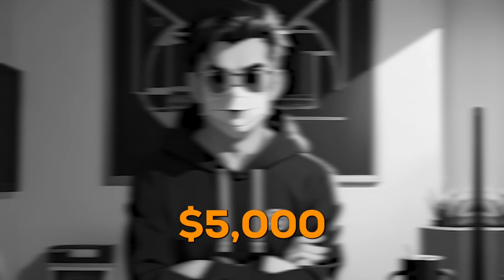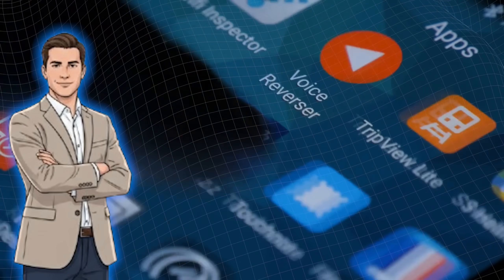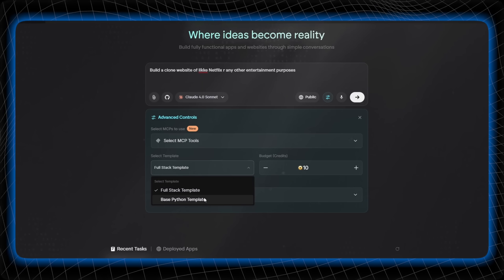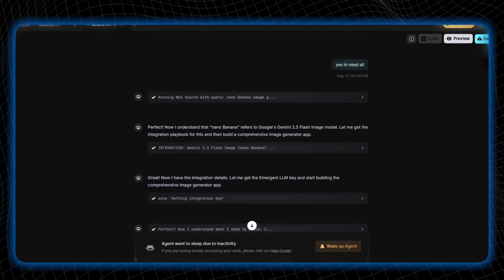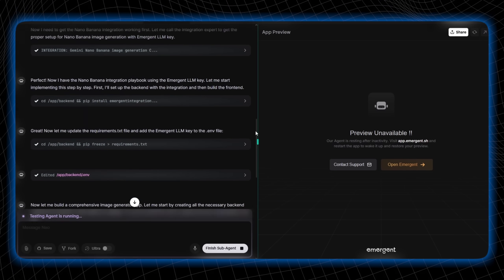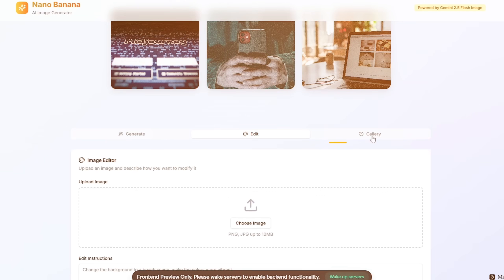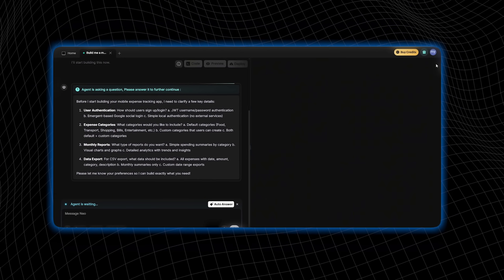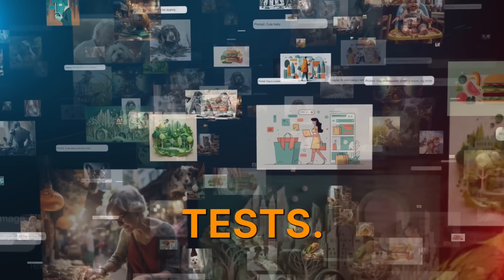Emergent vs Lovable (2026): Which One Actually Works?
🤖 I tested two AI app builders—Emergent and Lovable—by building real applications: an AI Image Generator and an Expense Tracking app. This video shows you side-by-side which tool delivers better performance, ease of use, and actual functionality.

📚 What You'll Learn:
✓ How AI app builders actually work in real-time
✓ Emergent vs Lovable: Feature-by-feature comparison
✓ Honest pros and cons of each platform
✓ Live demos of building two complete apps
✓ Backend setup, frontend design, and automation capabilities

⏰ Timestamps:
0:00 - Sponsorship Disclosure
0:12 - My $5K Developer Story
0:45 - Introduction to Emergent & Lovable
2:30 - Building AI Image Generator (Project 1)
3:15 - Comparing Interface & Features
3:45 - Building Expense Tracker (Project 2)
4:40 - Final Verdict & Recommendations

I was paid by Emergent to create this comparison. I am required by law to disclose this material connection. This sponsorship does not affect the accuracy of the testing or demonstrations shown.